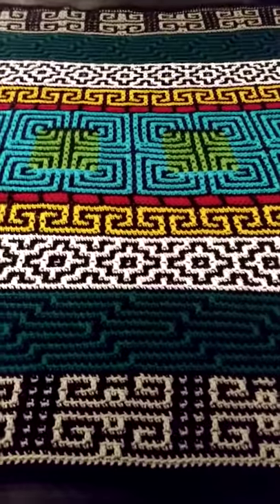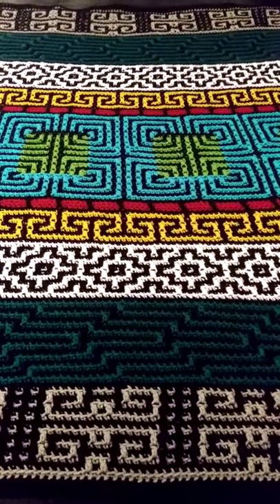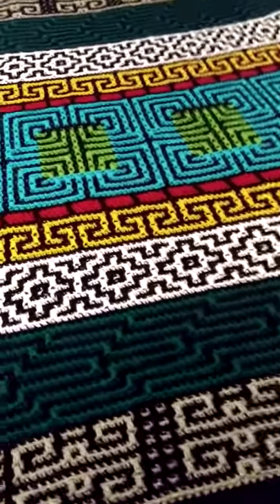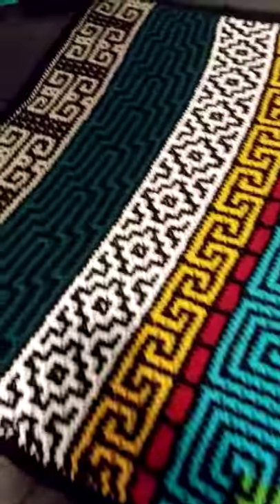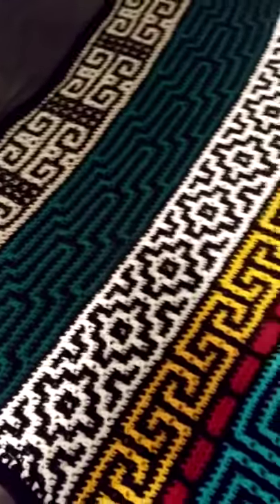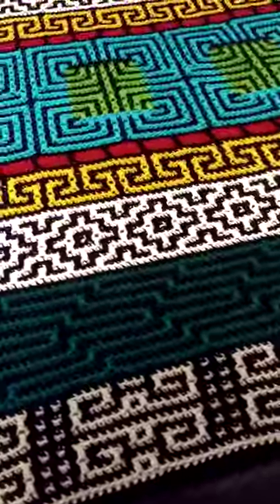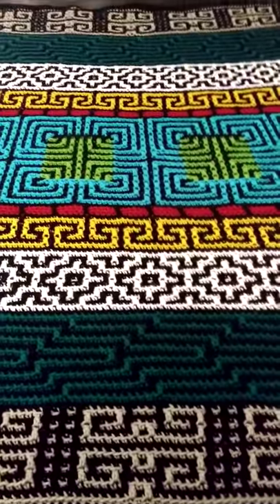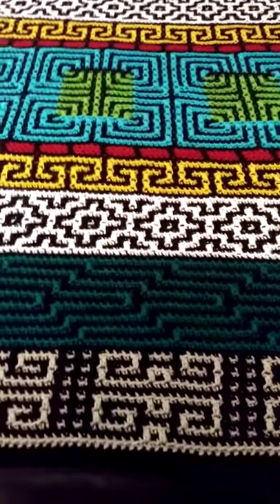Angi's Mosaic Cherokee Blanket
This is another blanket made using the mosaic stitch. I created this in the Cherokee colors.